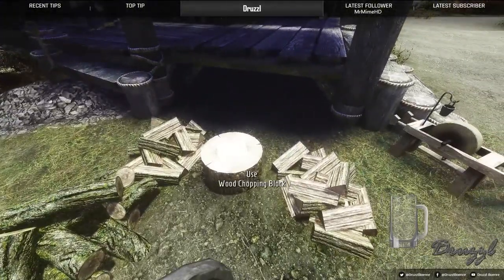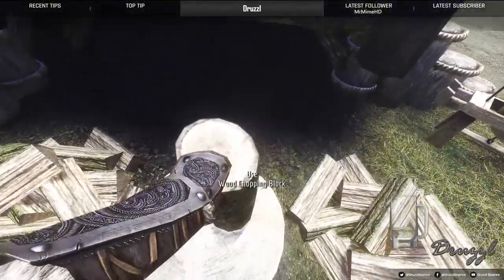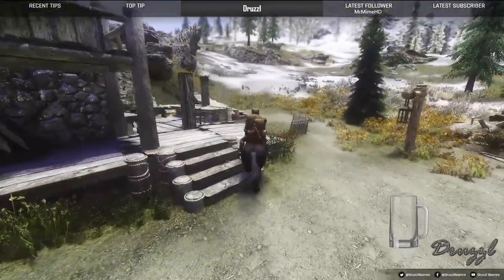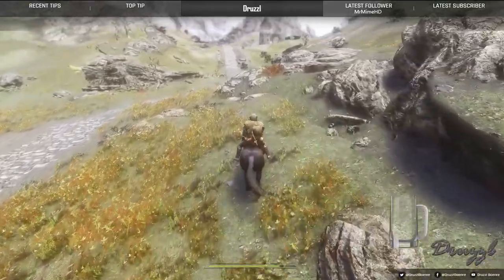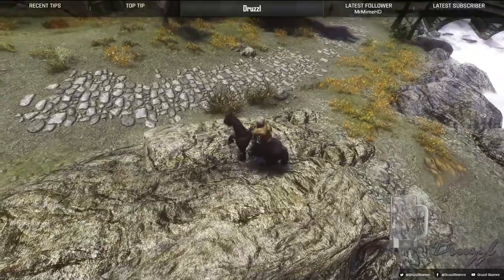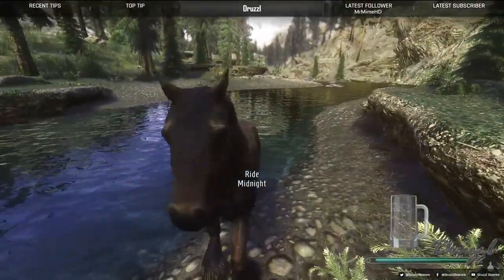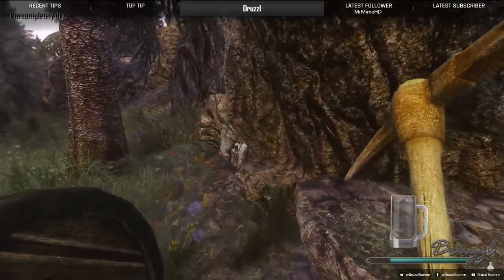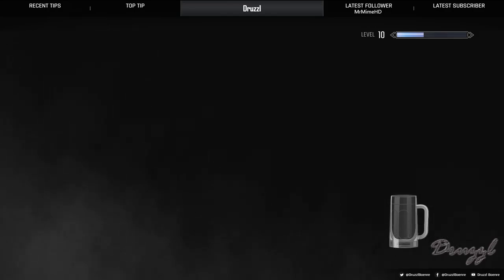Stone and Clay Take 1 - [52] - Let's Stream Ultimate Skyrim 4.0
Time to go get some Clay and Stone

Livestream footage from 06/08/19